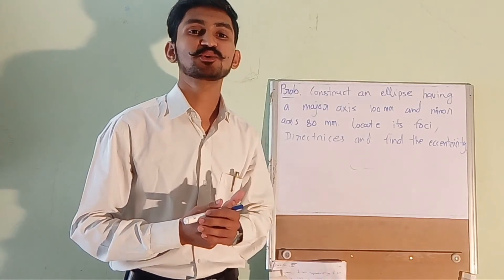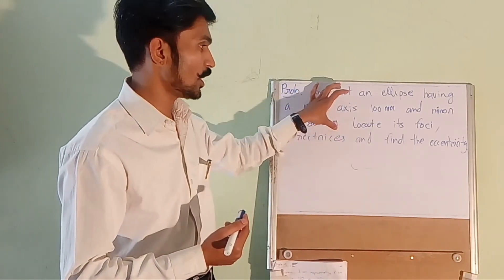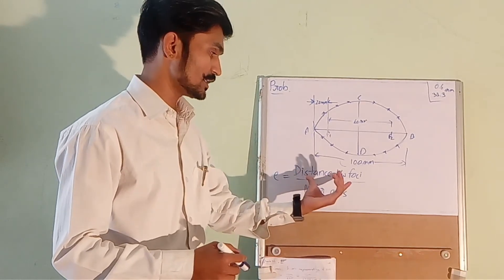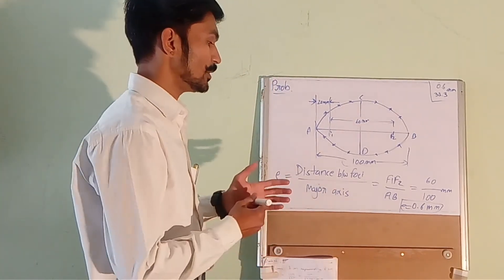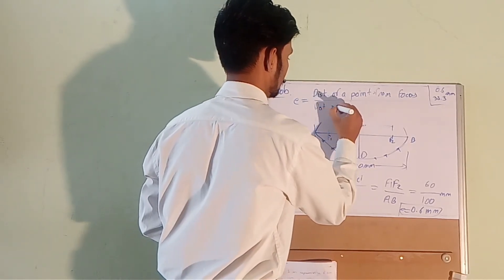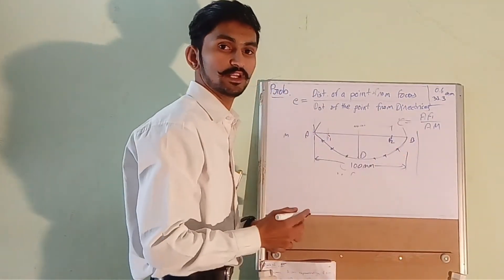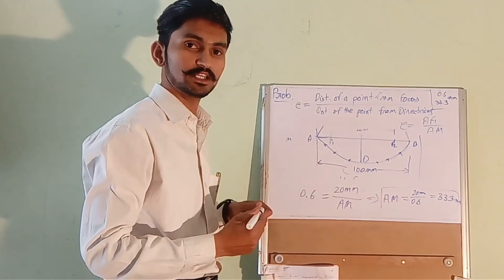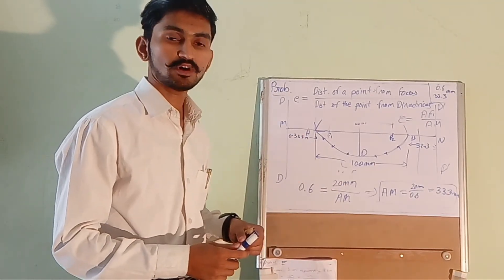Construct an Ellipse | Locate Foci, Directrices | Find Eccentricity | ED | Fly Rajputs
Question: The major axis of an ellipse is 100 mm long and minor axis is 80 mm long. Find the foci and draw the ellipse. Draw its directrices and find eccentricity.
1. Autos & Vehicles (Specially BAJA)
2. Education (Specially Mechanical Engineering Lectures and Projects)
3. How To & Style (Dressing and Personality Development)
4. Nonprofit & Activism (We Organise Workshops, Competitions and Many Social Activities)
5. People & Blog
6. Science & Technology
7. Travel & Events